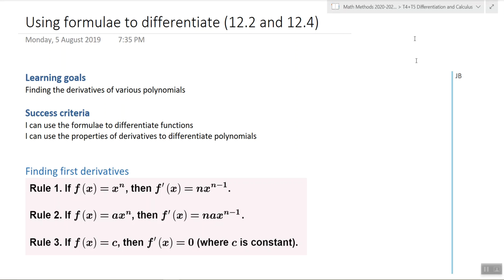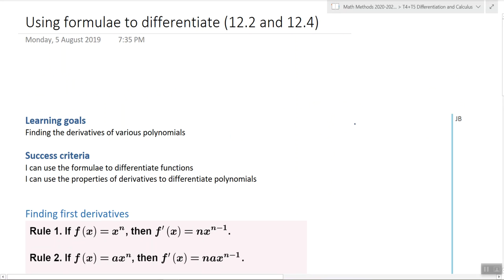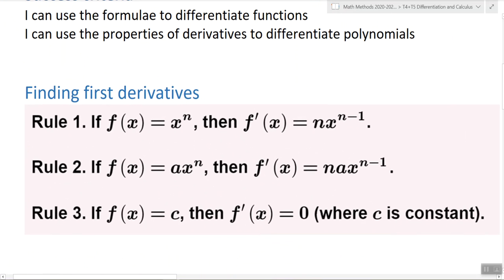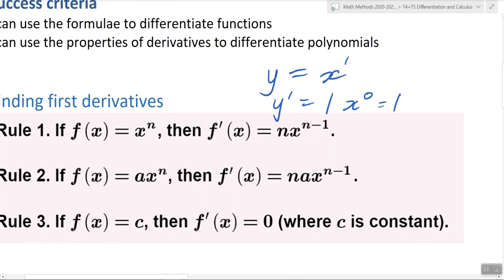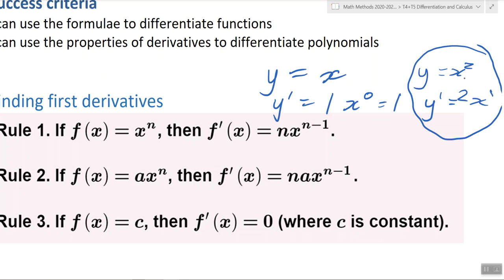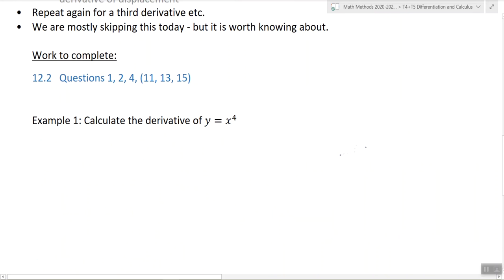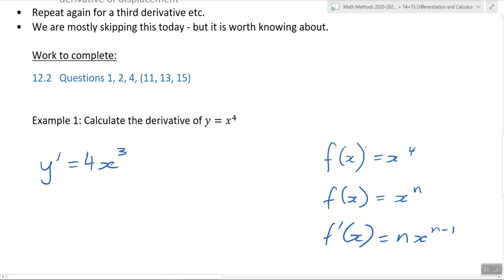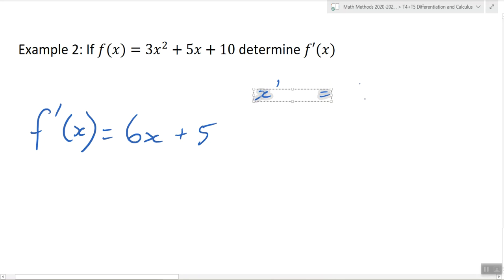Intro to Using Derivative Rules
Moving away from first principles (see previous video this video uses derivative rules to solve different functions.

This is a basic intro to using derivative rules. It goes through a few examples including a polynomial at the end.